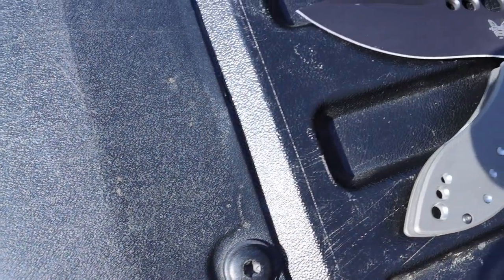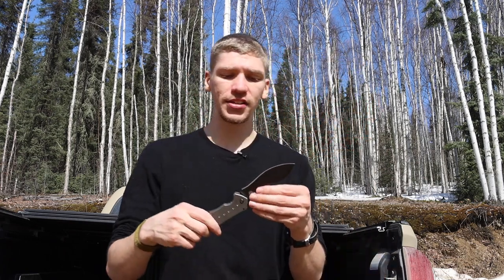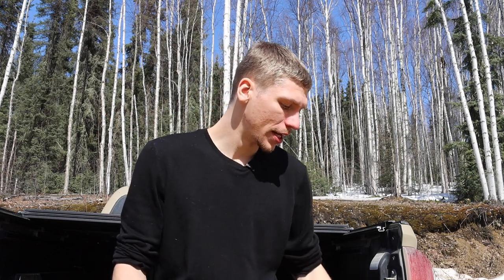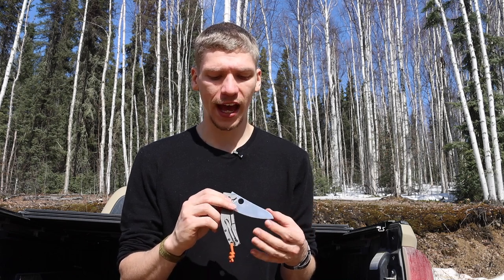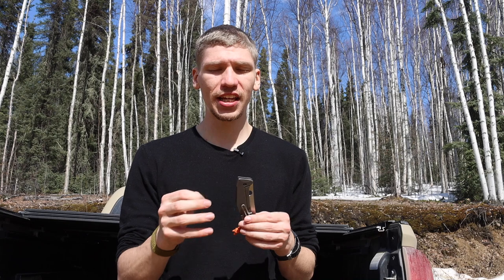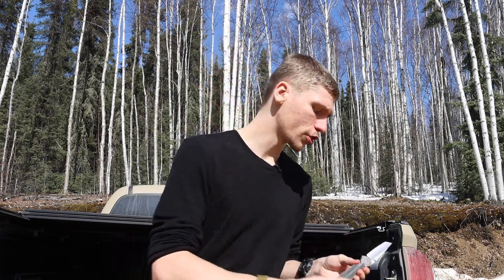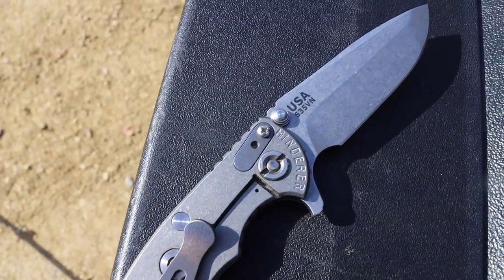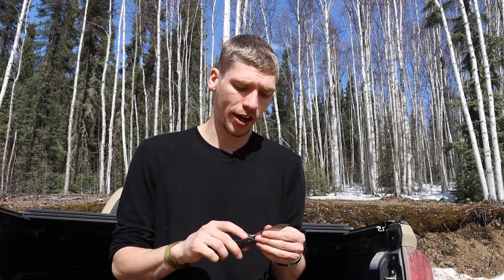Everyday Carry Blades I Would NEVER Sell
I have gathered quite a few everyday carry blades throughout my time and today I wanted to share five of them I would never sell. So now let's jump into the list!